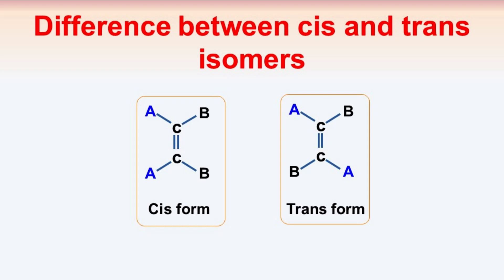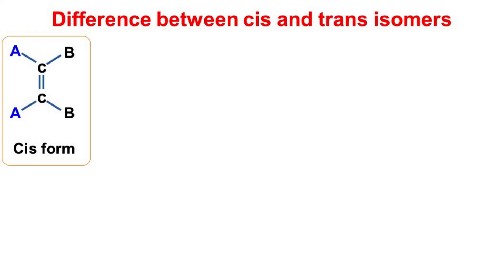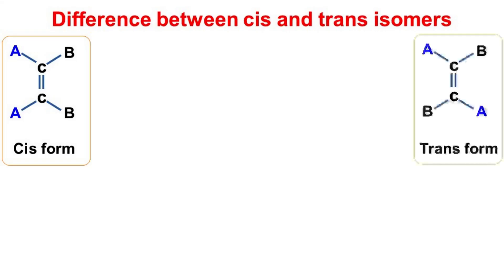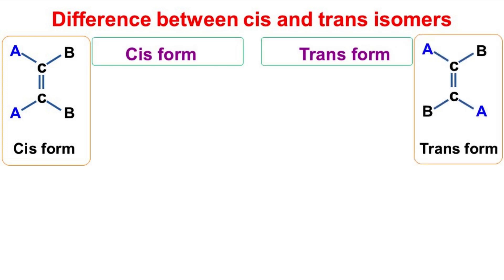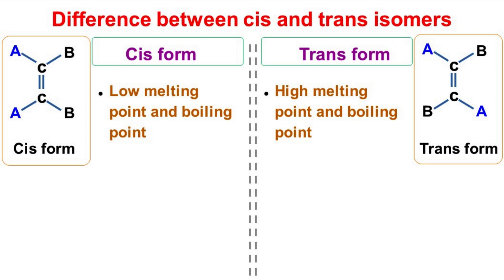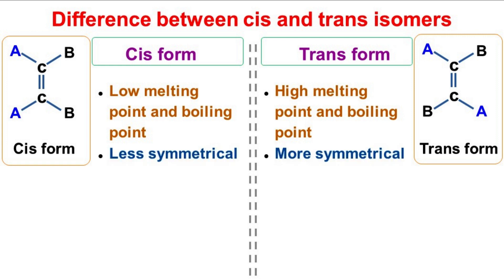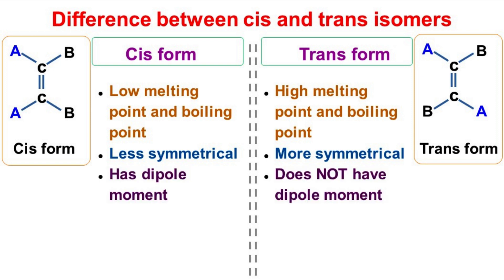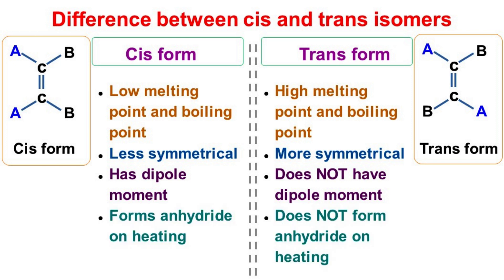Difference between cis and trans Isomers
This video describes the difference between cis and trans isomers.